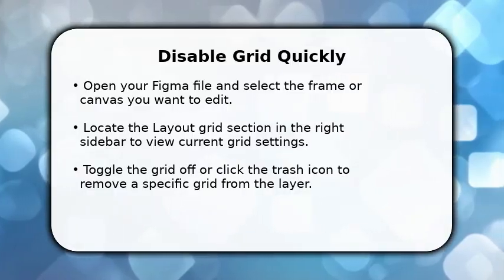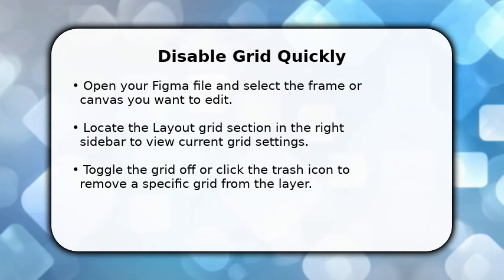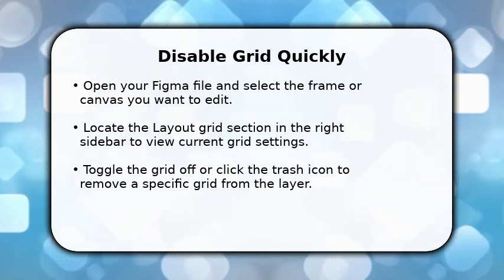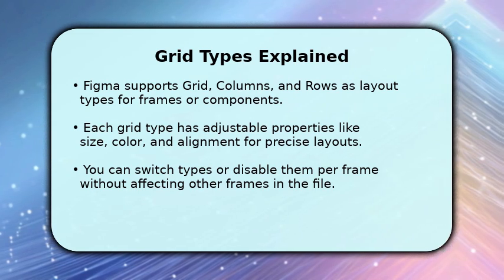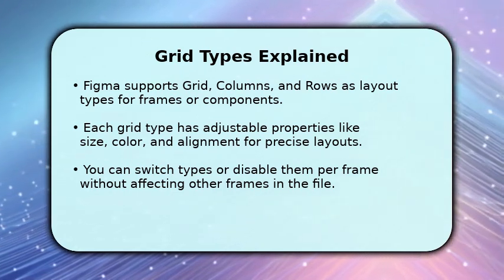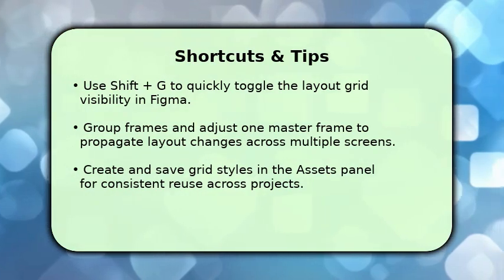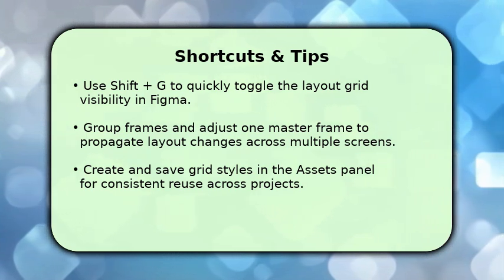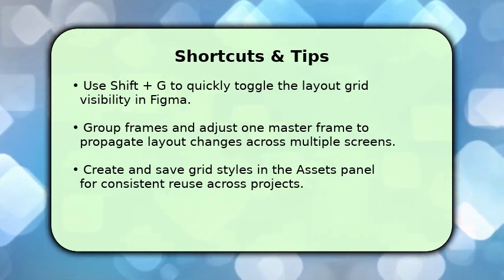How to Turn Off Grid in Figma - Full Guide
How to Turn Off Grid in Figma - Full Guide | 🔒 Surfshark VPN Deal — Stay private and secure. $1.99/mo + 3 Months Free ▸

Learn the step-by-step process to disable grid view in Figma with our comprehensive guide. Ideal for designers and UI/UX professionals looking to streamline their workflow within this powerful collaboration tool.

How to turn off Grid View, Figma Guide, Disable Layout Guides in Figma, Streamlining Workflow with Figma, Designers and UI/UX Tips